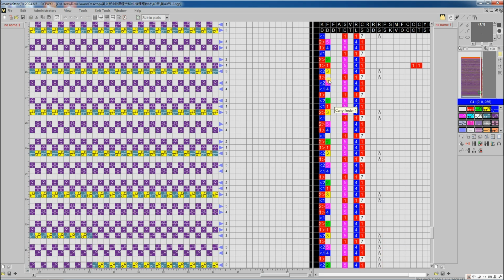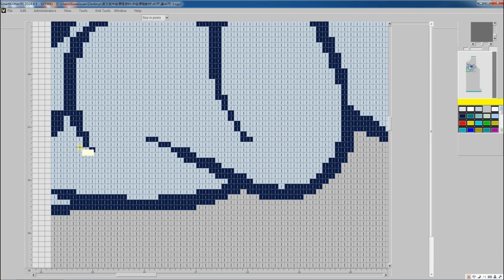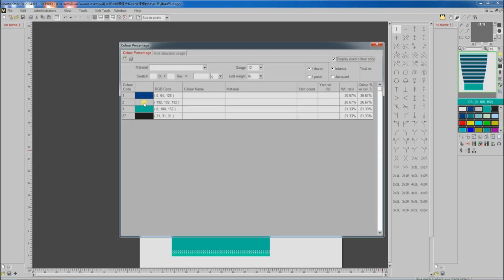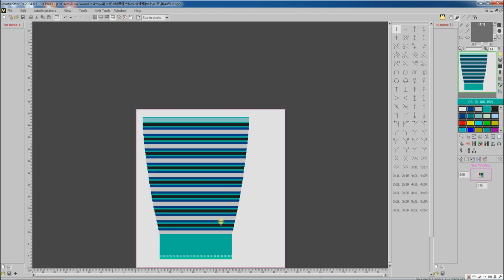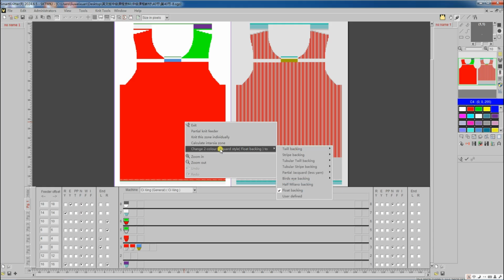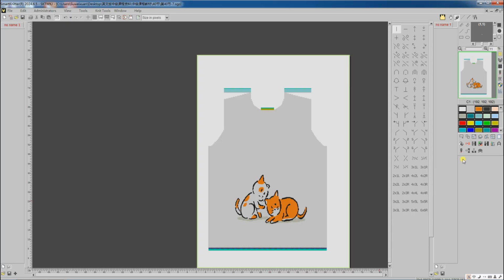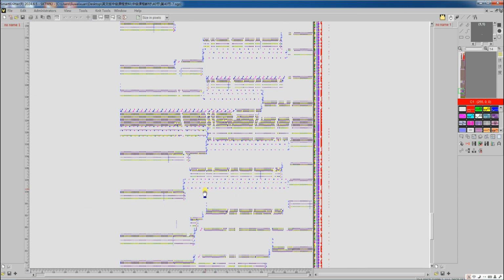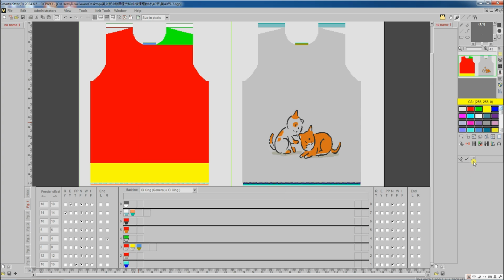SmartKnitter - Knit Instructions Level 2 - Class 40: Editing Colours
Lesson takeaways:
- Techniques to correct issues related to colours